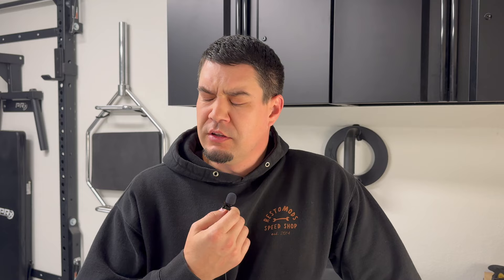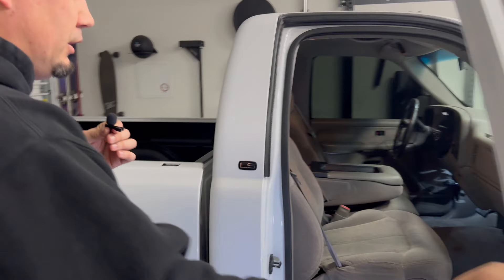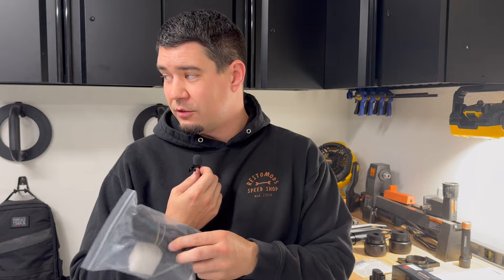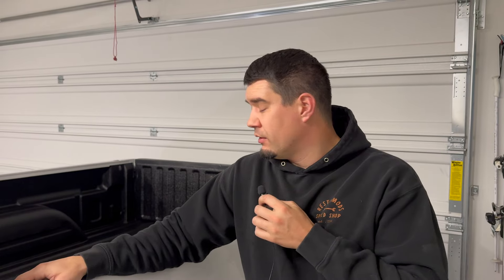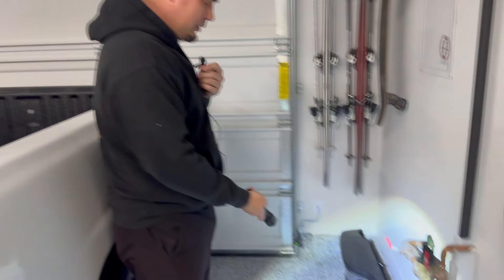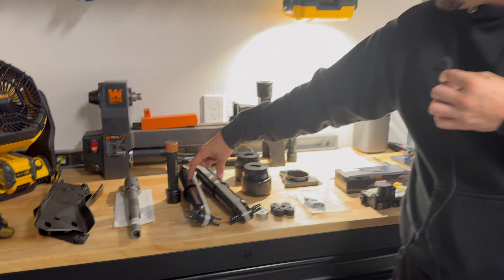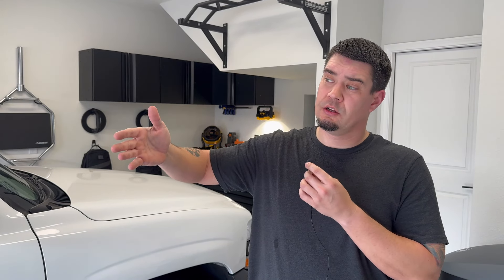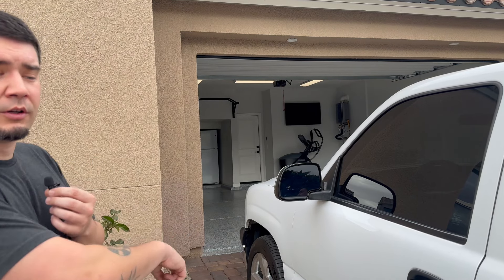2000 CHEVY SILVERADO UPGRADES | COLD START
Jess has been busy chipping away at his truck to-do list AND finally solved the problem with his chevy lean!